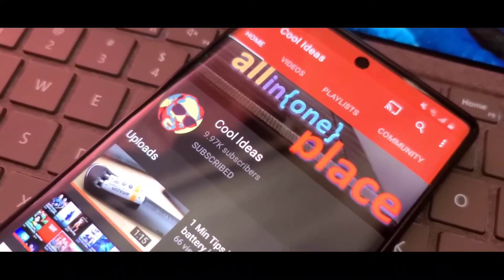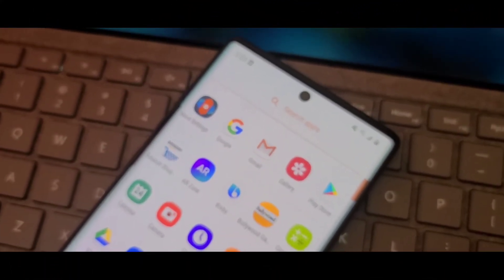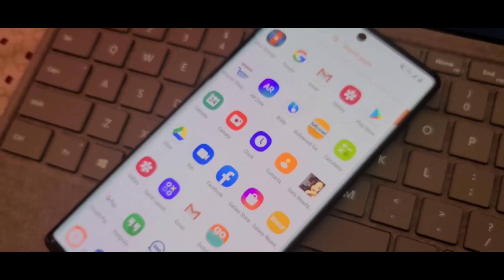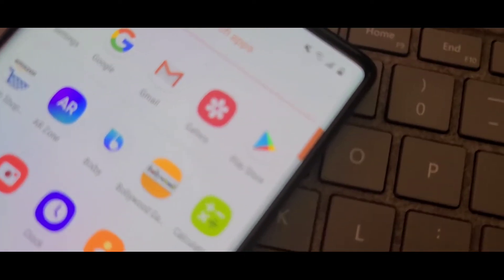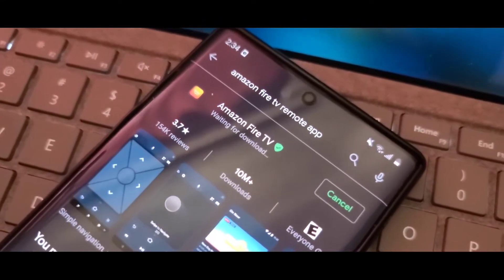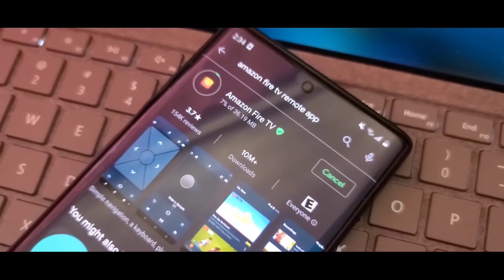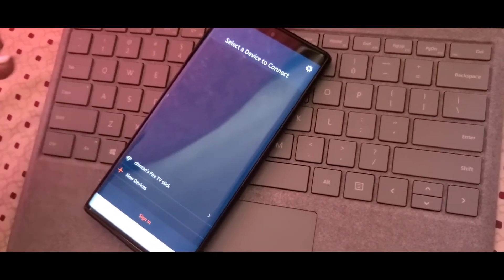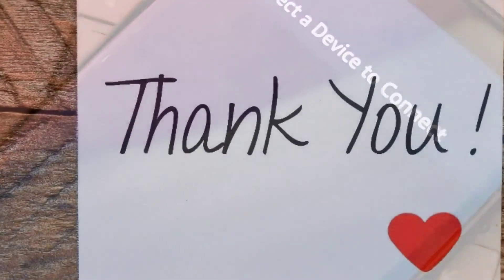Part 1 - How to control Fire TV Stick using Mobile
Step by step details about How to use mobile to control fire tv stick with Fire TV application.